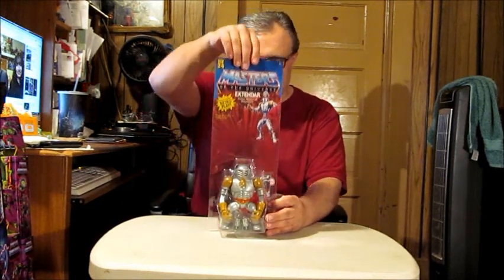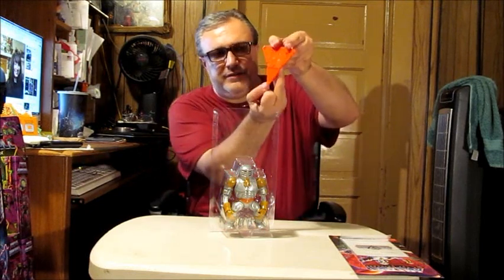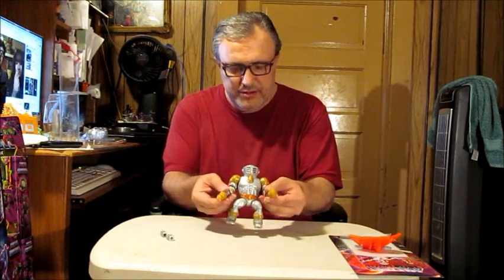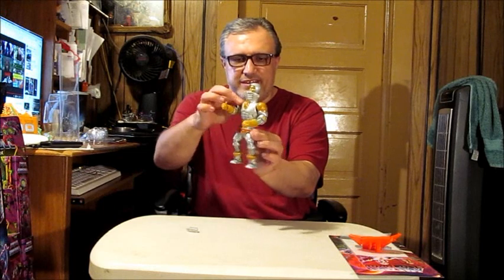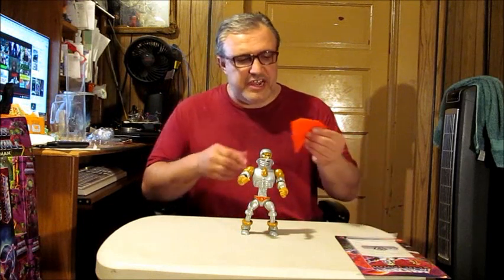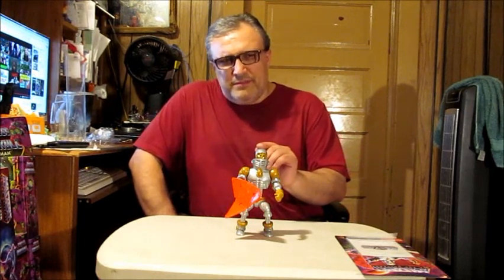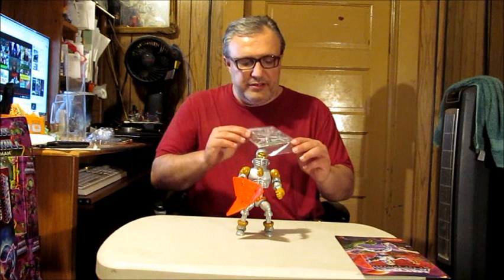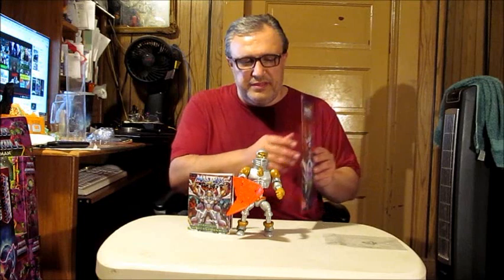THE ADVENTUROUS JOE'S TOY REVIEWS - MASTERS OF THE UNIVERSE ORIGINS EXTENDAR (MATTEL CREATIONS)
on this episode, we are back on the motu train with our next unboxing and review of the mattel creations exclusive origins figure of extendar. was selling for $20.00 when it was up for sale plus shipping and tax for a grand total of $28.15. but, was it worth that price and should this have been an exclusive only figure ?